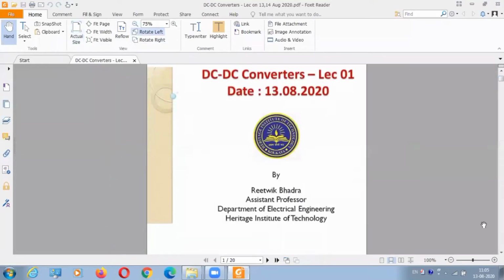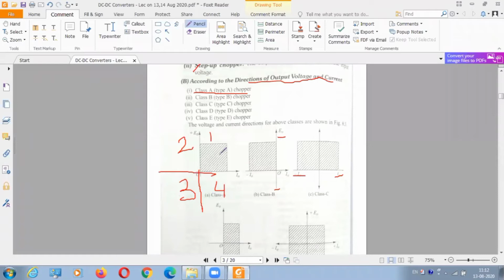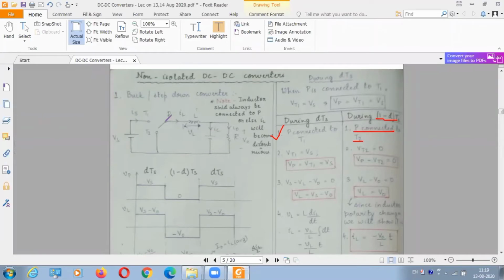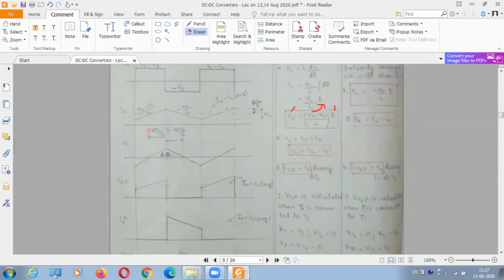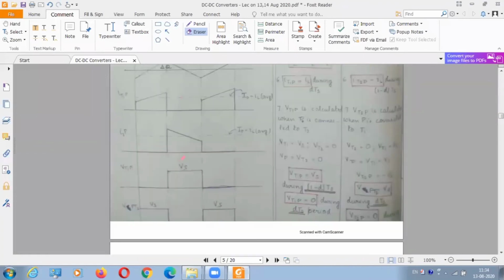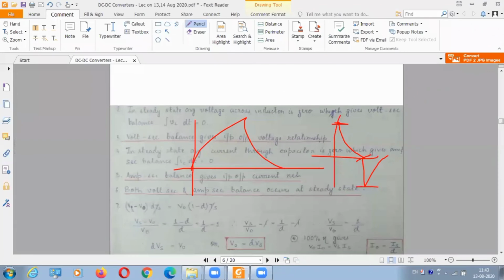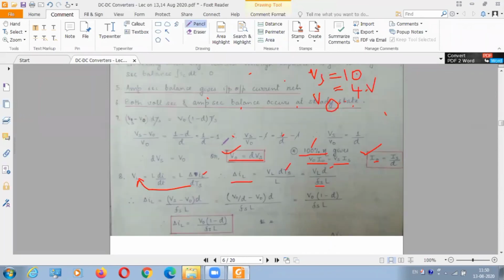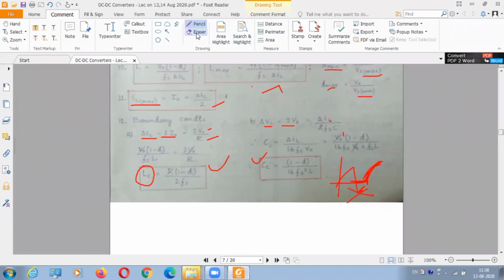DC DC Converters - Lec 1 - 13.08.20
DC Choppers Classification + Buck Converter explanation.